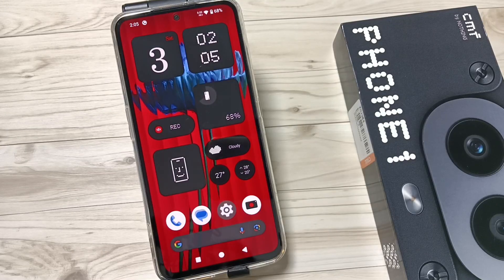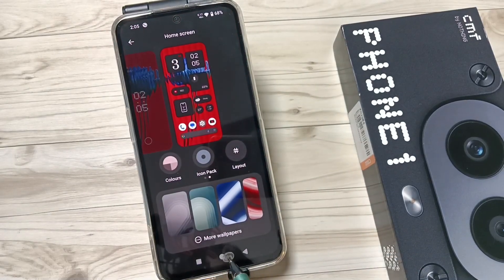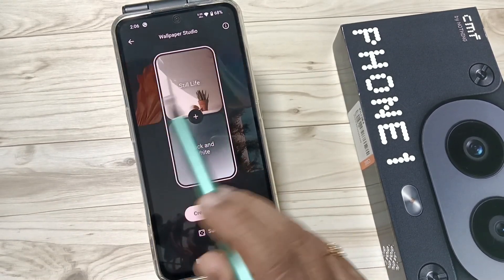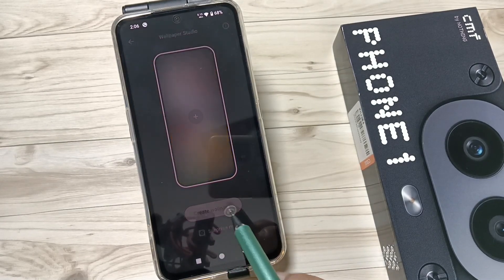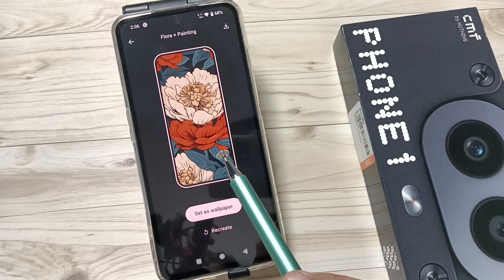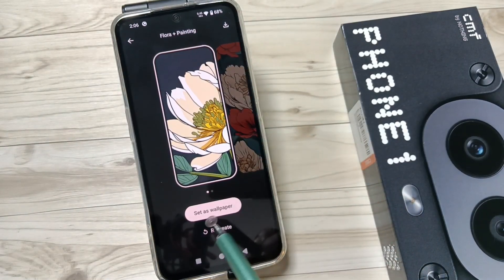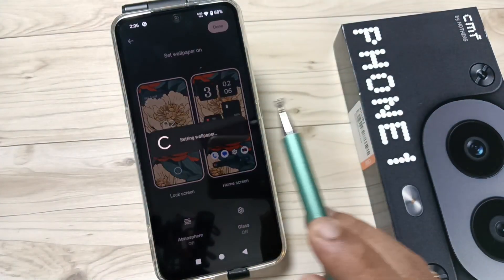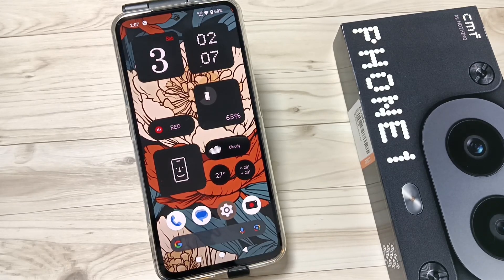How To Create AI Wallpaper in Nothing CMF Phone 1 5G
Hi friends this video shows you that " How To Create AI Wallpaper in Nothing CMF Phone 1 5G "